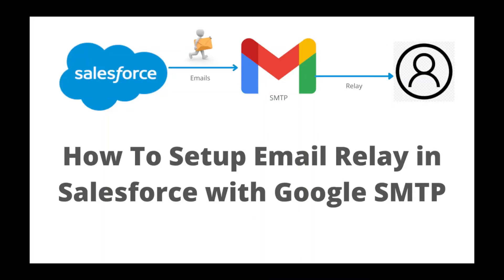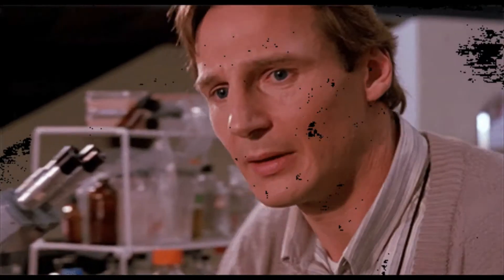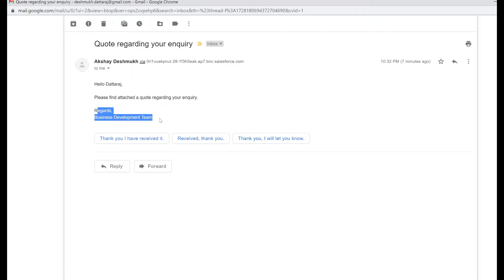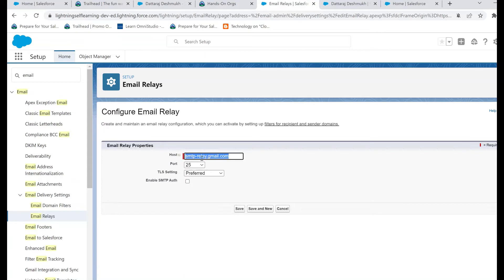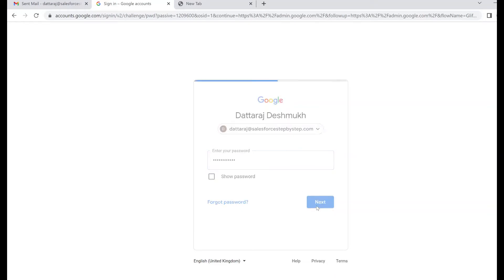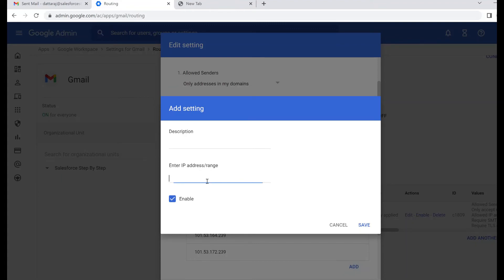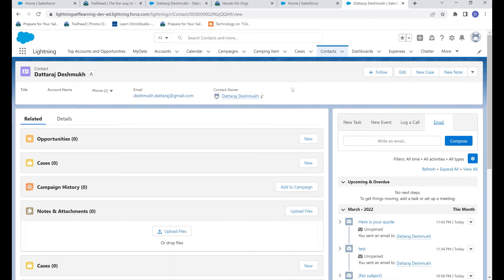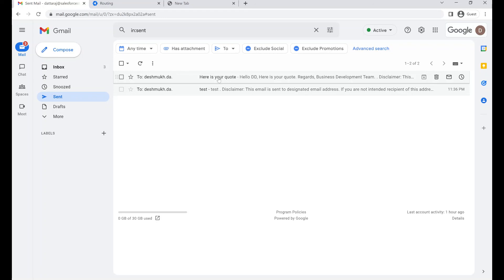How to Setup Email Relay In Salesforce with Google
1. What is email relay?
2. Why do we need email relay?
3. How to setup email relay in Salesforce and Google?
4. Demo.

00:00 - Intro
00:16 - Topics
00:40 - What is email relay
01:52 - Why you need to implement?
04:46 - Email relay setup
06:48 - Google Setup
09:59 - Demo